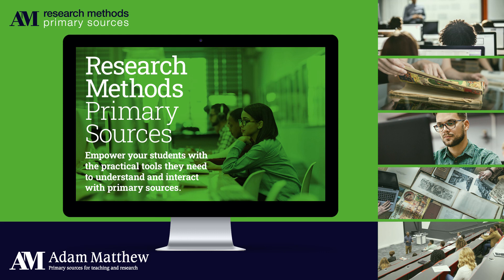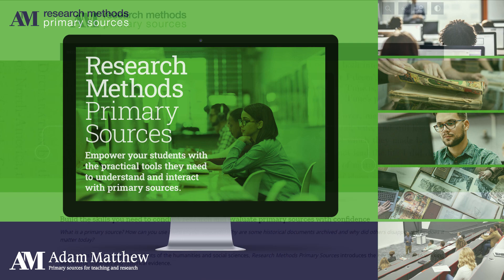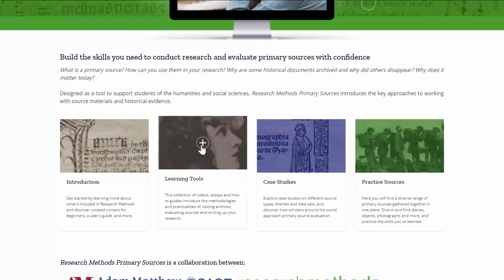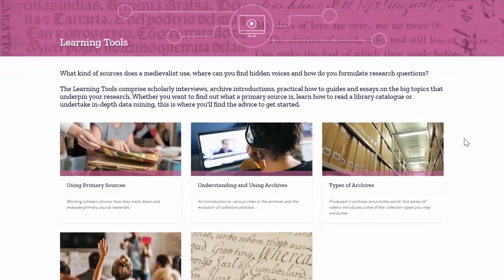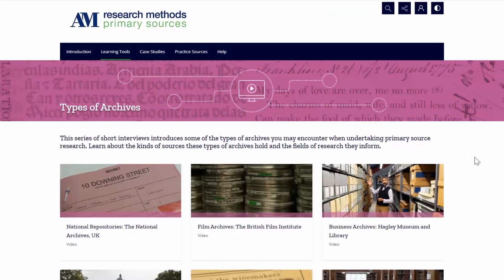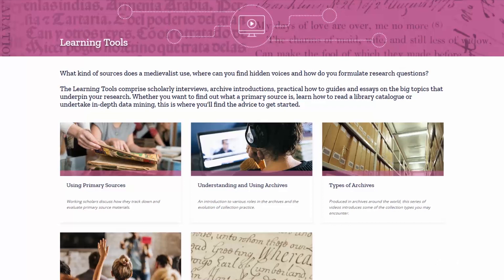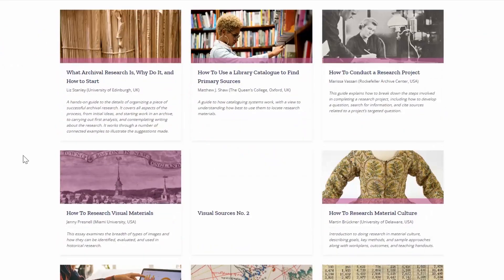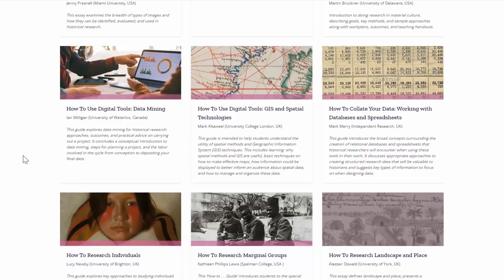Introducing Research Methods Primary Sources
Research Methods Primary Sources is a new online learning tool from Adam Matthew supporting primary source literacy that can be used in classroom-based and online teaching, as well as for independent study.